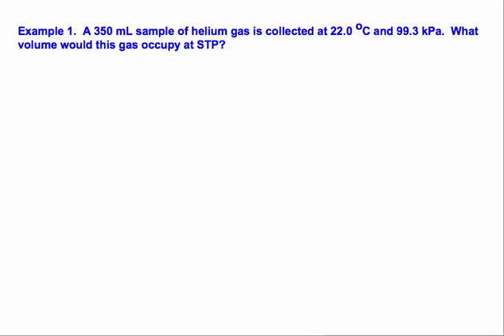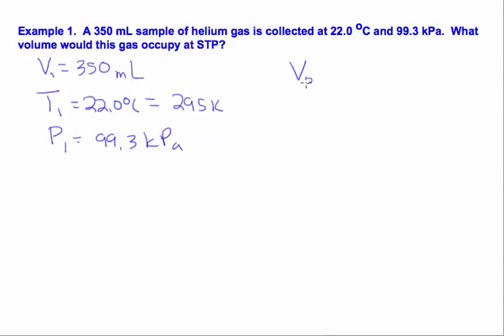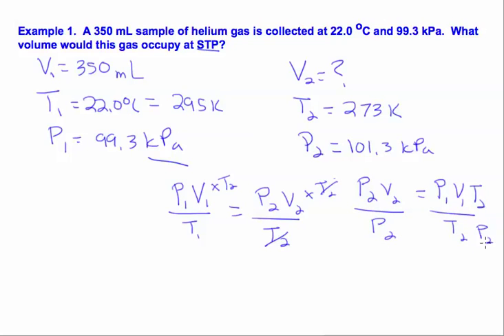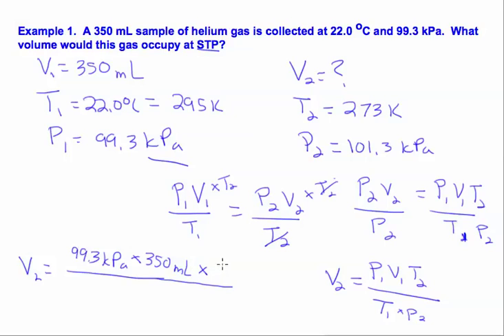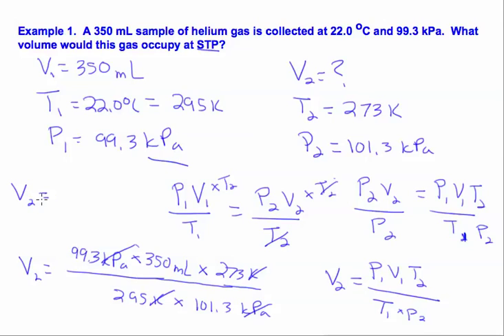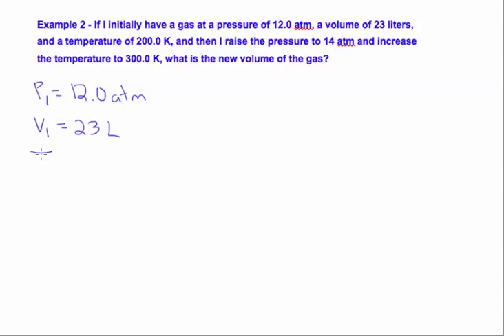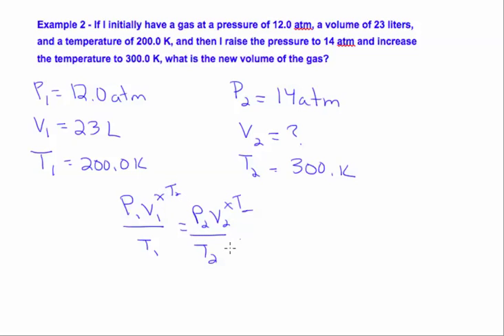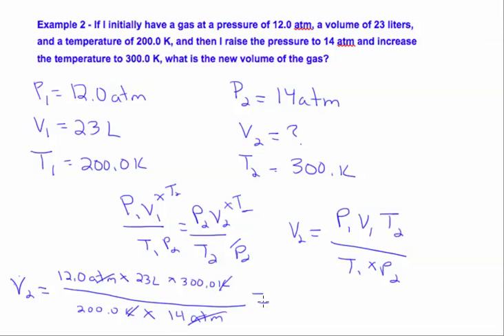11.7 Combined Gas Law Examples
Mrs. Hillesheim works through several Combined Gas Law example calculations.